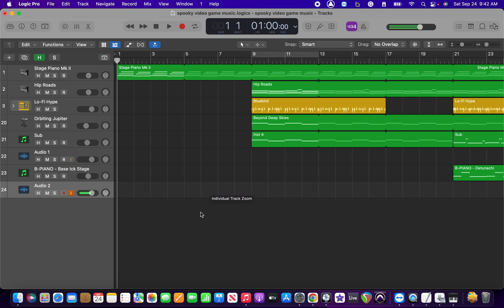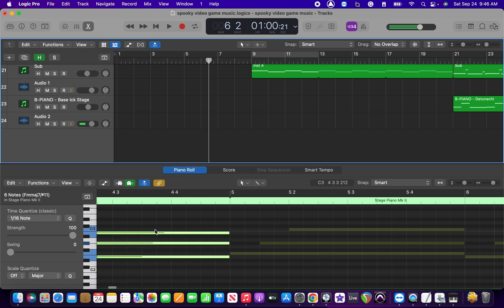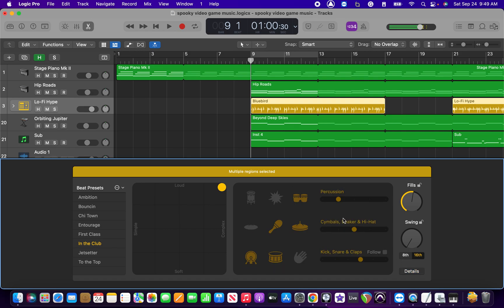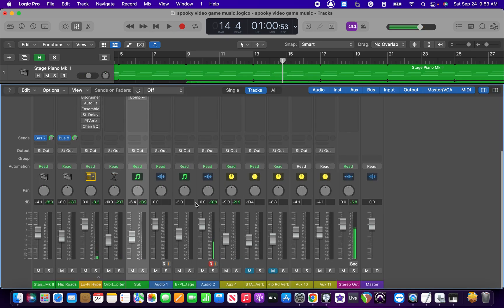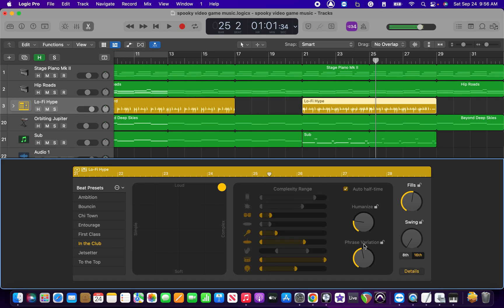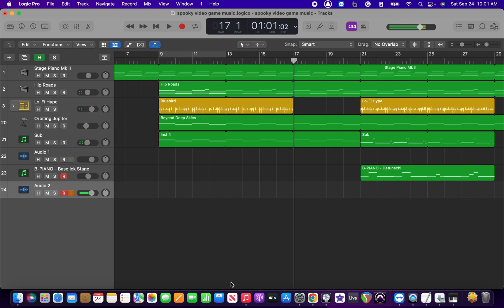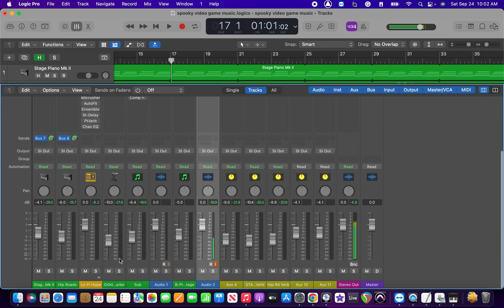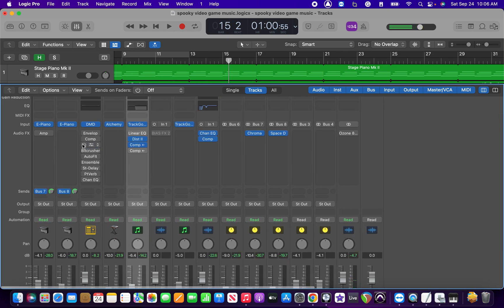My Approach to Music Production - Overview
Hi, guys

So, this video isn't about too much in particular but is more of an overview of how I approach creating music. I am Zachary Neff, an alumnus of the renowned Los Angeles Film School, where I graduated with a degree in Music Production. I have been producing music since I was 16 years old, mixing professionally for the last decade and mastering for the better half of a decade. If I get enough requests, I will make specific videos touching on the requests received! :)